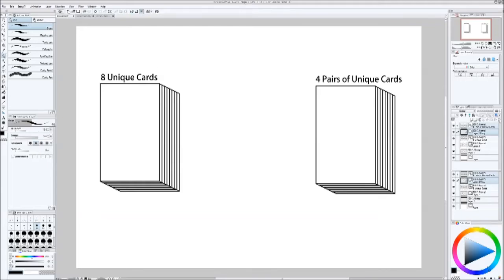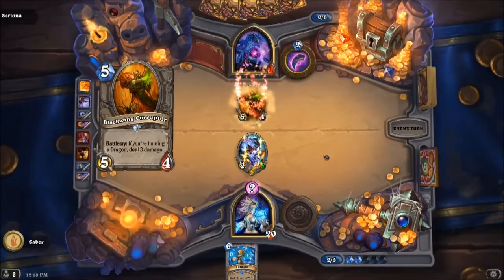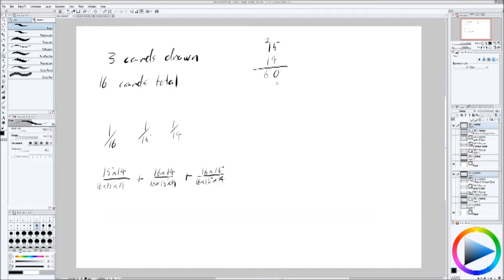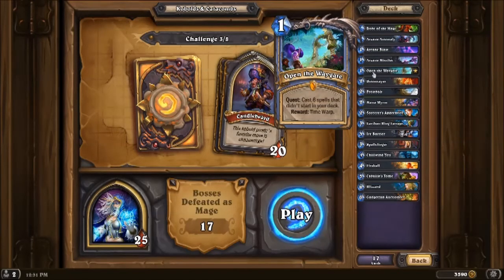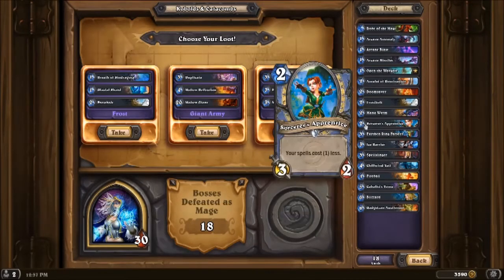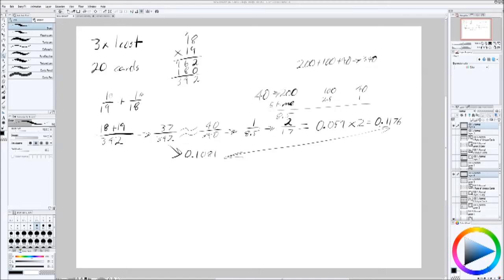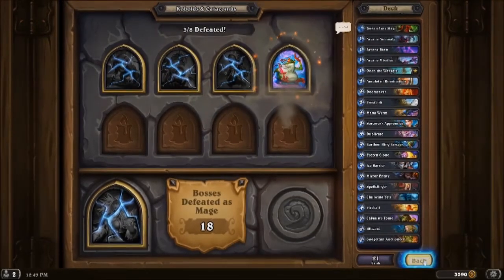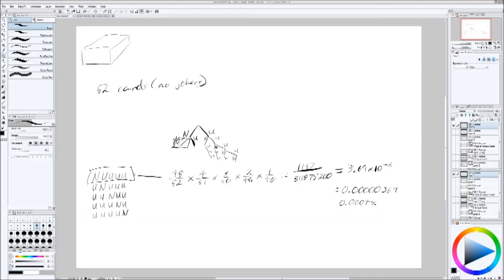Hearthstone Probability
A recording of the stream on the 27th of March, 2020, where we look at probability in terms of Hearthstone. We look at the probability of drawing different cards depending on how the deck is made up and how to make some calculations easier.